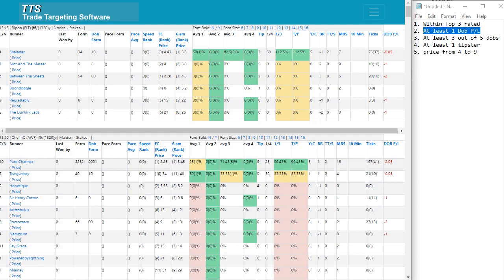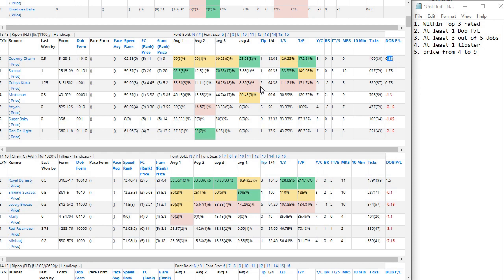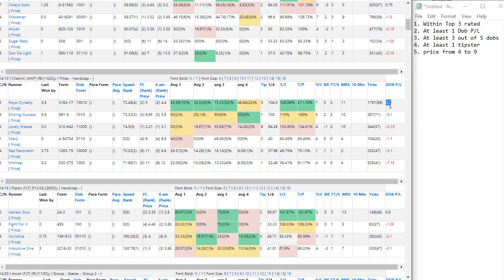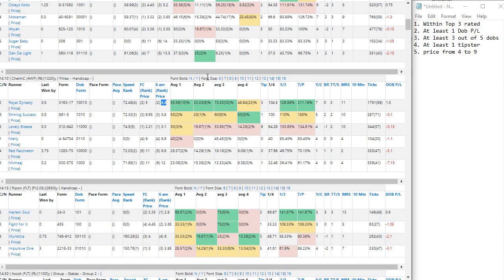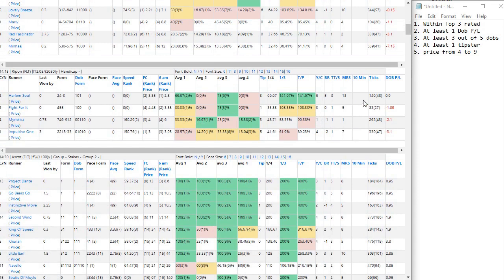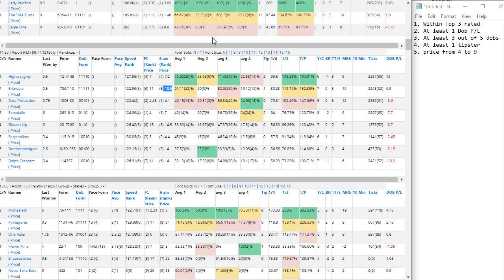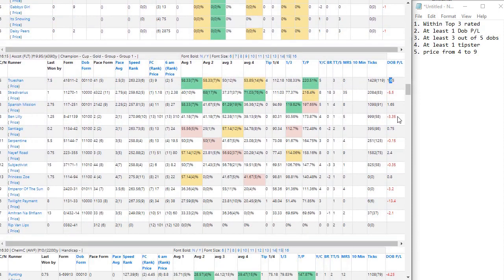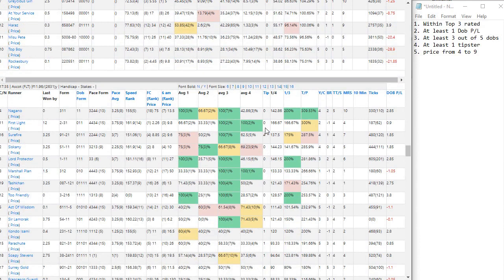Betfair Trading Strategy | 20% to 30% Trading strategies using the TTS settings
Betfair Trading Strategy. In this video, I want to show you how I complete trades between 10% to 20%  using some of the TTS features. These trading strategies would probably even suit beginners who want to learn to successfully trade on Betfair.